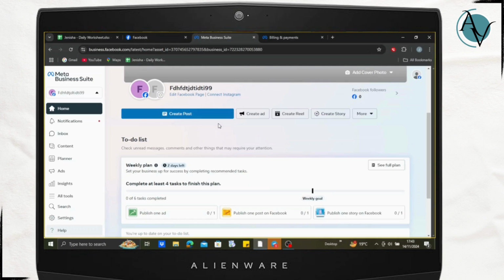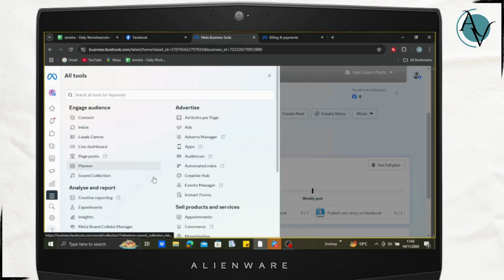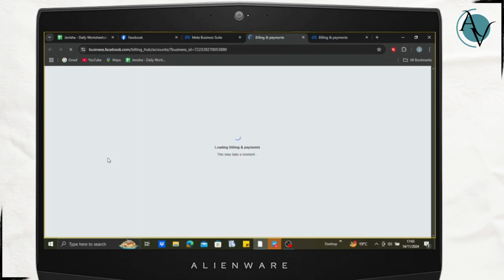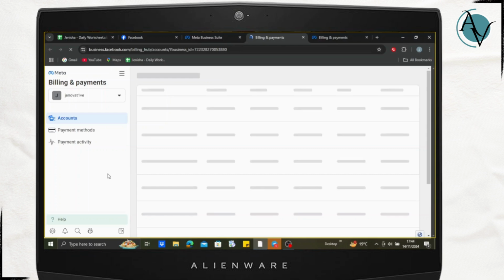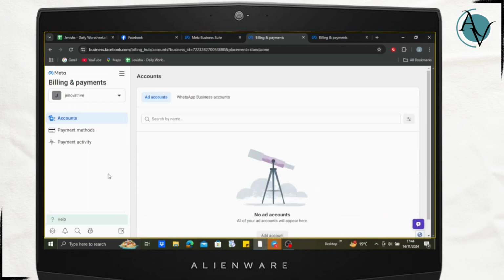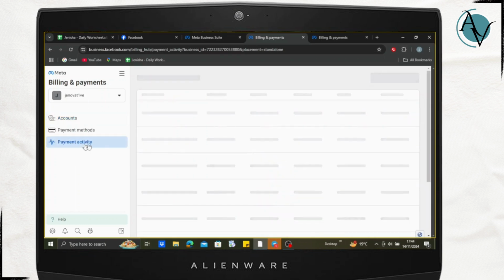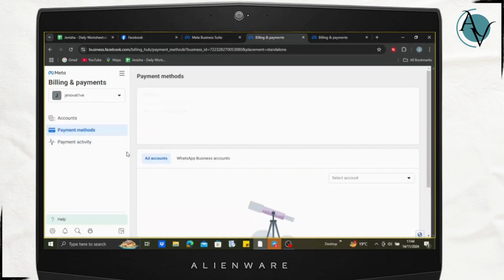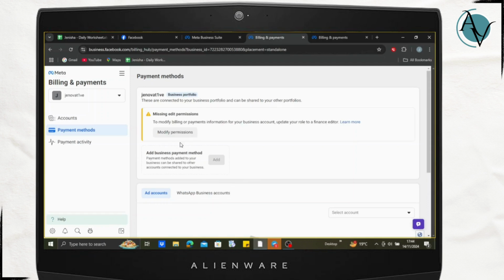How to Remove Payment Method From Facebook Ads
Learn how to remove a payment method from Facebook Ads with this step-by-step guide! This video will show you how to manage your billing settings and delete an unwanted payment method from your Facebook Ads account. Whether you're asking, "How do I remove a payment method from Facebook Ads?" or need help managing your payment options, this tutorial has you covered. Watch now to simplify your Facebook Ads billing management.

Timestamps:

00:00 How to Remove Payment Method From Facebook Ads
00:10 Steps to Manage and Remove Payment Methods